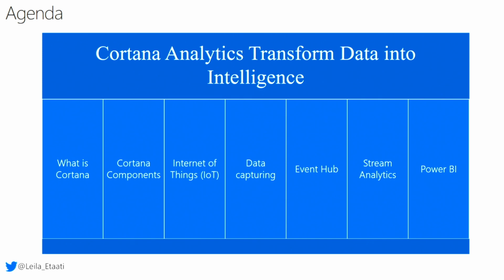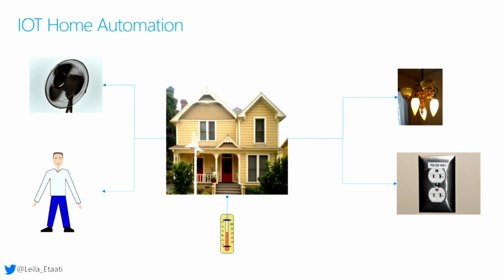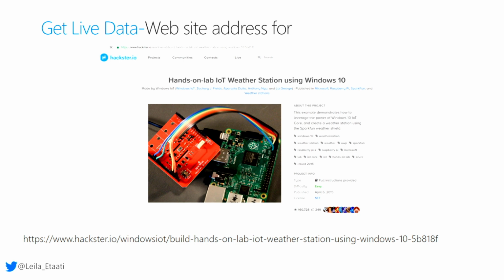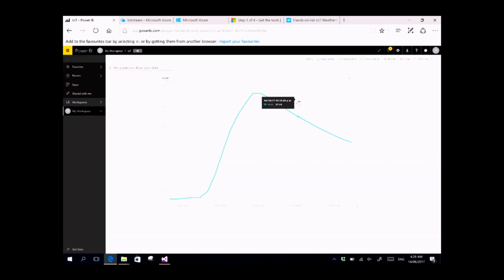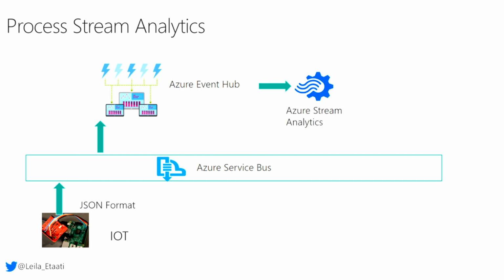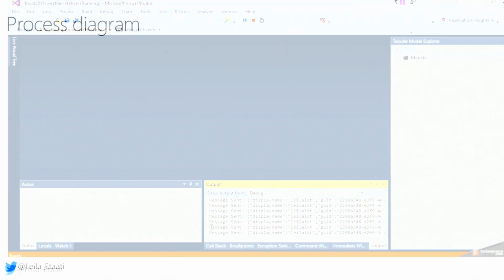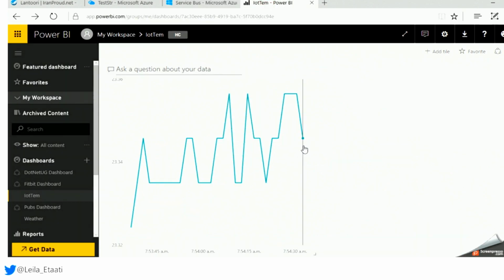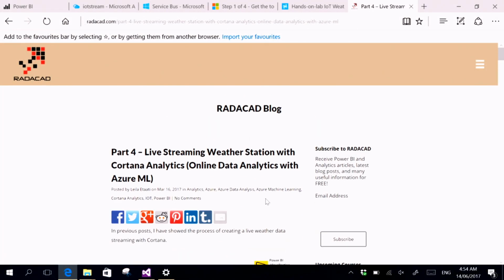Weather Monitoring with Power BI and Cortana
This session will show how Power BI and Cortana are used for monitoring live data collected from devices like weather sensors. In this demo, you will learn how to set up an IoT device like the Raspberry Pi how to use different components of Cortana Intelligence suite for transferring data (Azure service bus and azure stream analytics), how to derive insights from collected data using azure ML, and finally how to demonstrate the results through Power BI automatically. In power BI, the result of Azure ML analysis and live data will be shown. After this session, you will learn how to get live data from physical devices and then show it live in Power BI visualization.